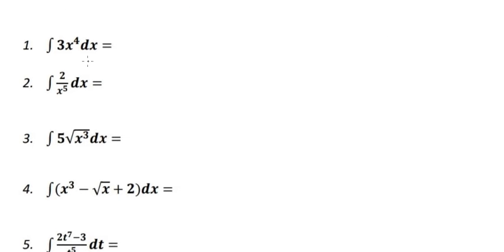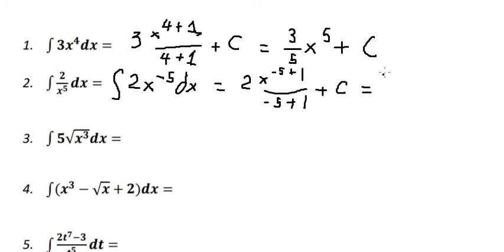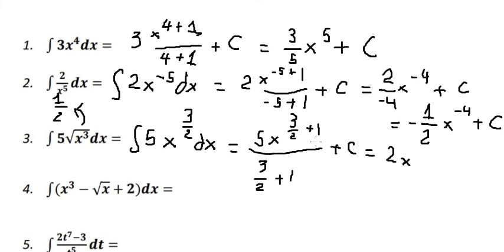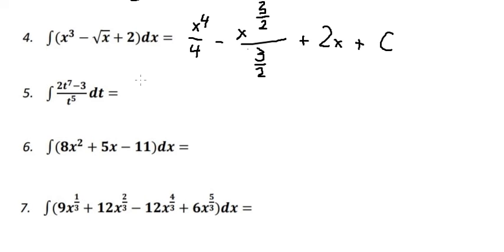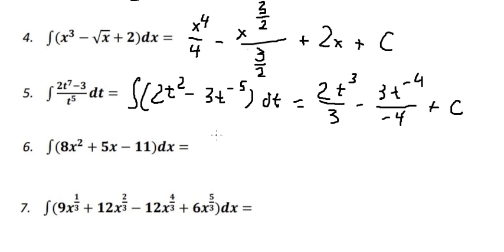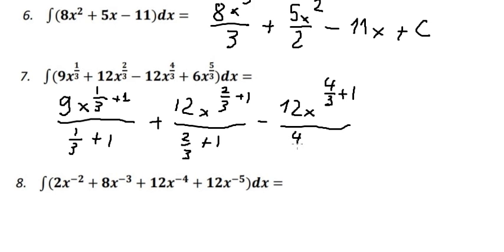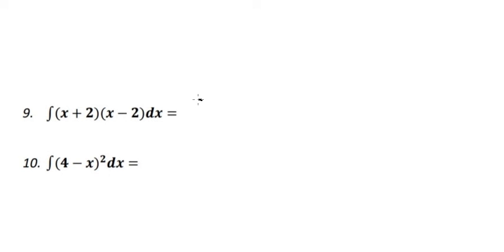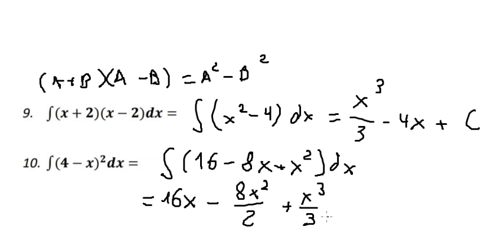Calculus Help: Basic Integrations: 3x^4 ; 2/x^5 ; 5 sqrt(x^3) ; (x+2)(x-2) ; (4-x)^2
Here is the technique to solve these integrations and how to find them in here